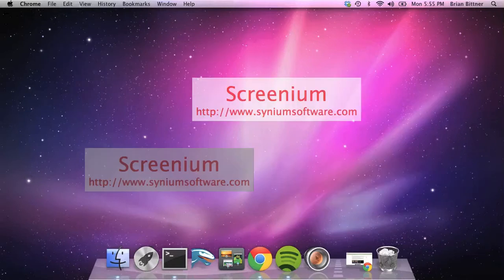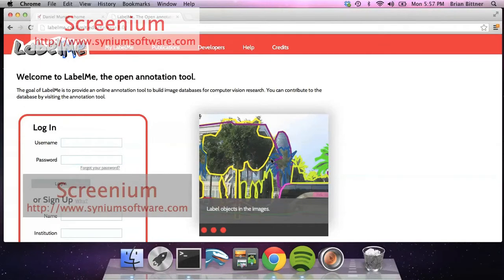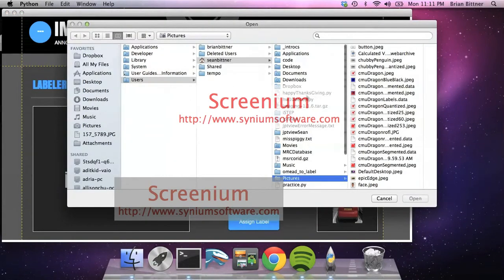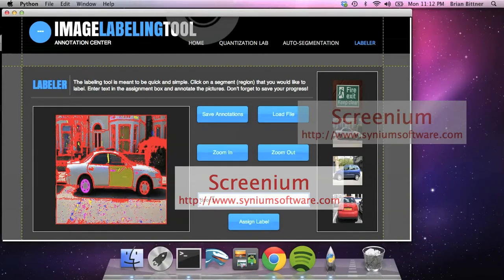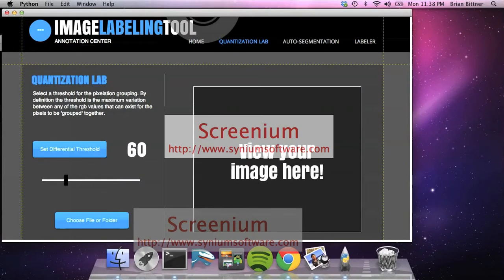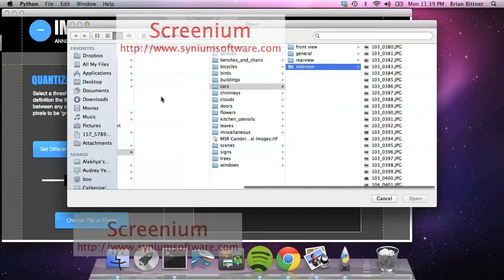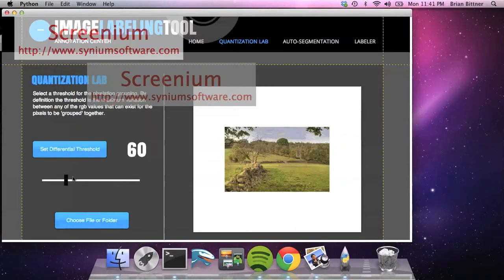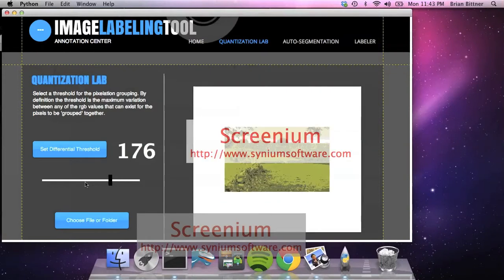You Label (extended edition) Part 1